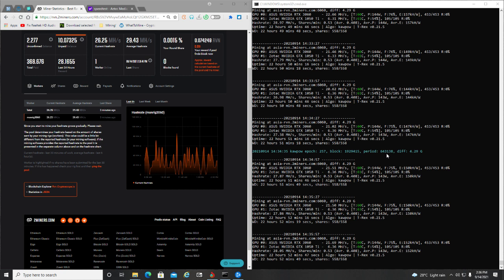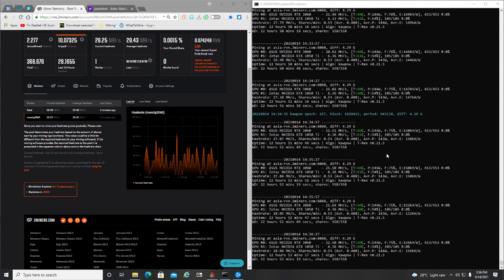CryptoMining in INDIA. Introduction.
Hi guys this is the pilot video on Project Miner. Do watch the intro video. Will be uploading in detail videos in multiple sessions on how where and what to mine. It will include extensive info on Mining rig build , Software setup. etc.
It will be different and useful i promise.

Peace.